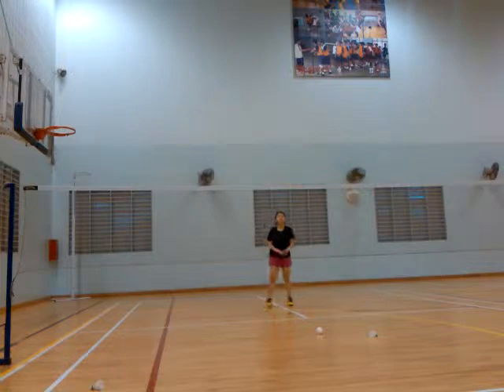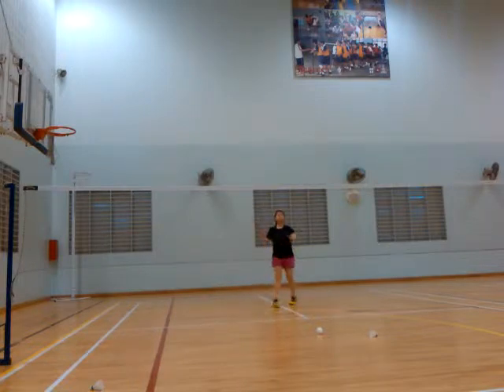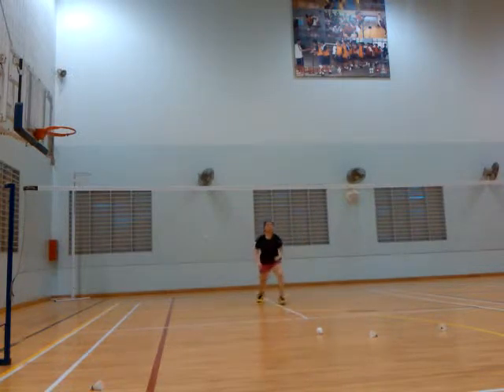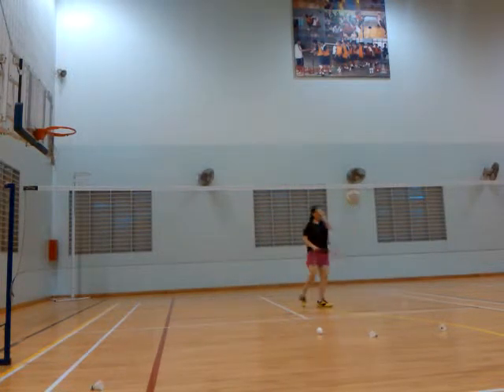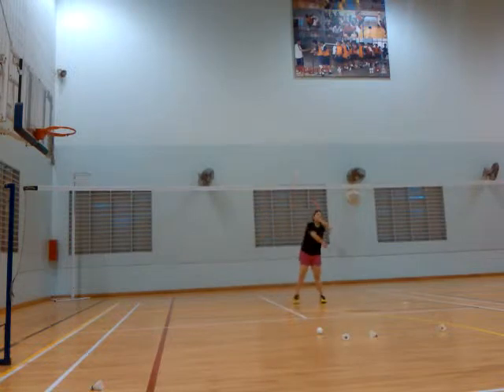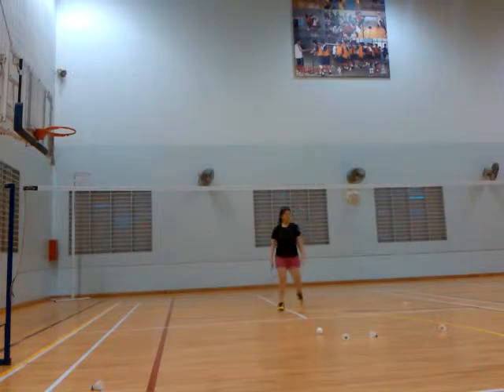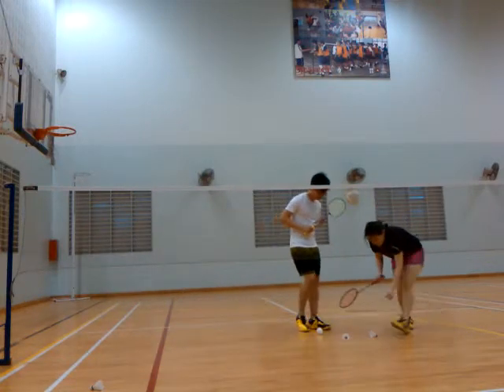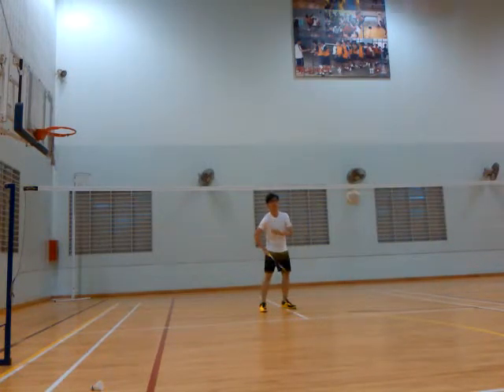for cool tips. Rackets, stringing service, grips and shuttles on offer also. Pass around. Male or Female all nationalities welcome. Adults or children, Fat or skinny. No discrimination. You will enjoy the coaching for sure like others. Thanks. Again, focus on shadow run, chase the shot, place it accurately for perfection, move opponents around and patience. extremepower お友達に渡します. 给我发电子邮件，如果你需要一个好的羽毛球教练。谢谢。バドミントンラケットは日本に­適しています。サポート極端な 電源バドミントン
See the kangen video here. Better than Evian water.